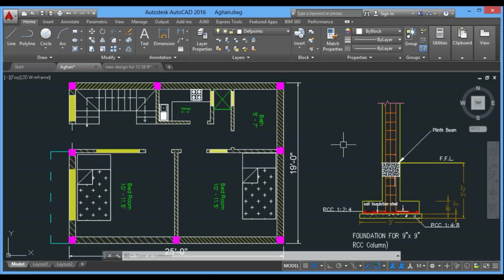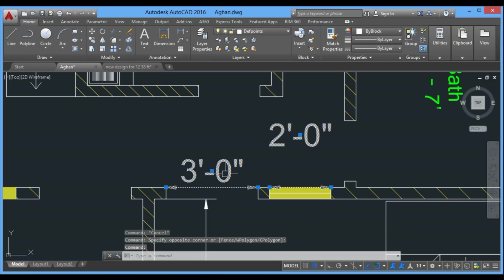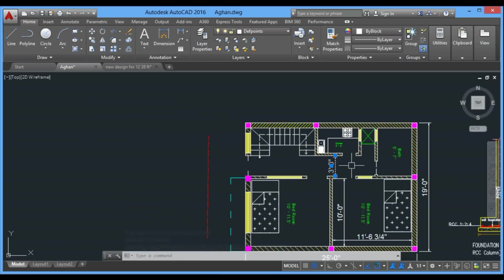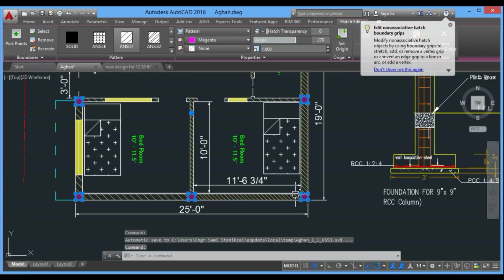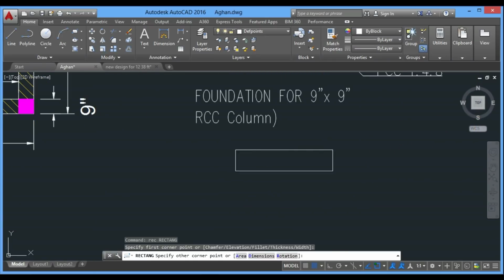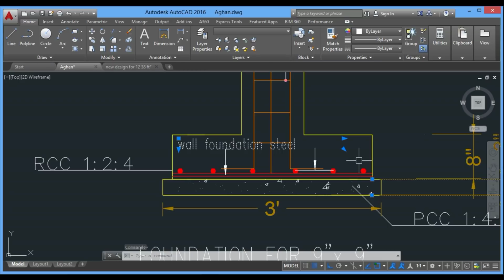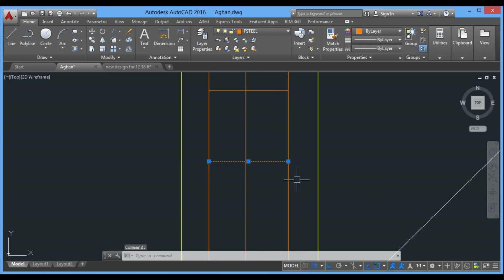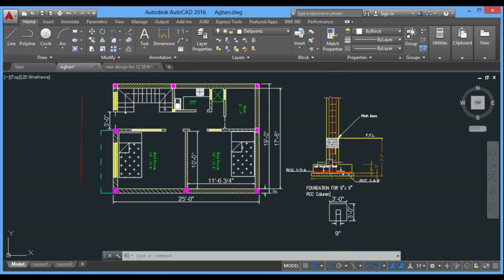19 X 25 HOUSE DESIGN 2 BHK - House Plan 19 by 25 - New 2020 Design of House